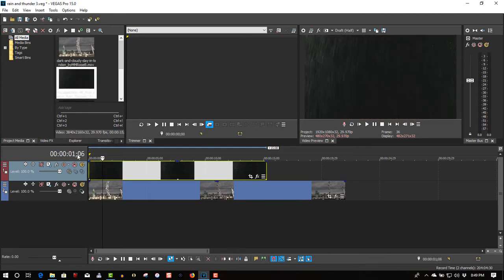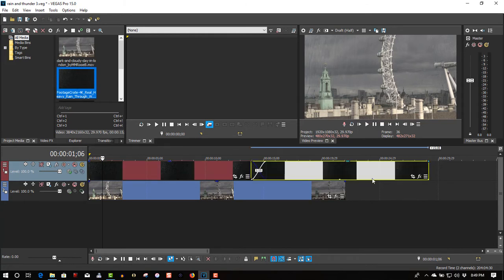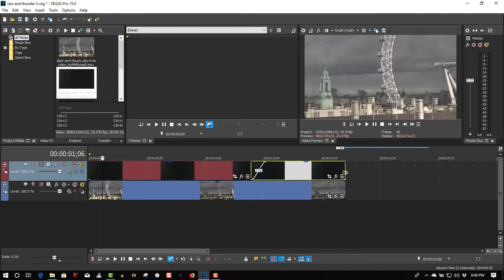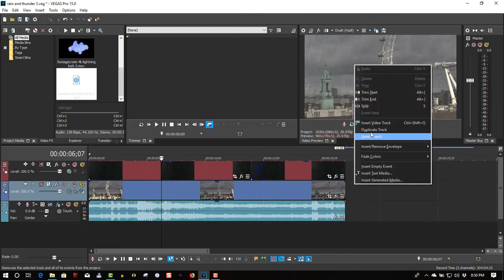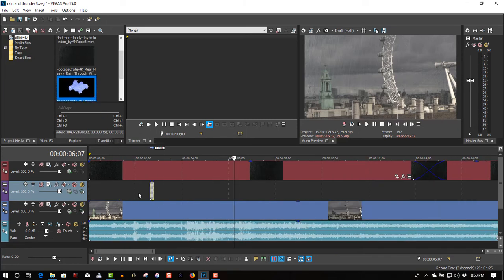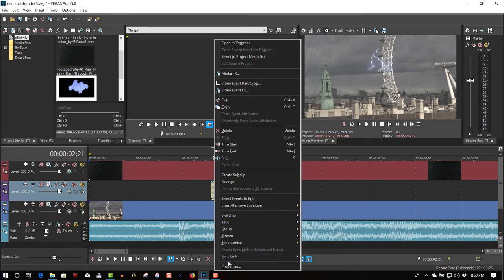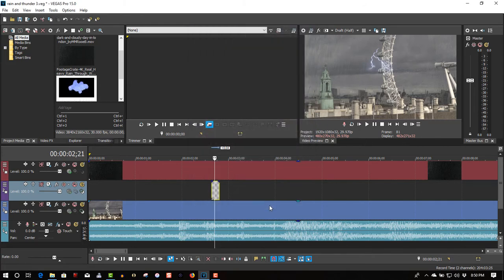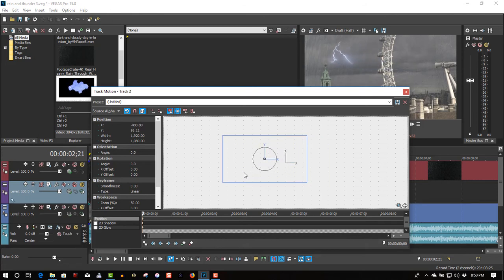Make Realistic Rain In Any Video Clip - Vegas Pro 15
In this tutorial I will show you how to make a it rain in any video clip.